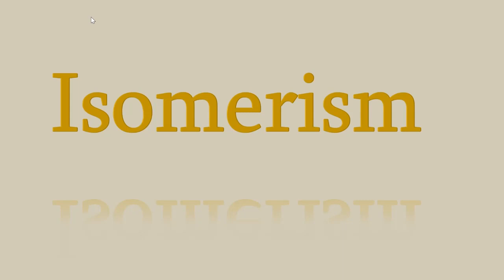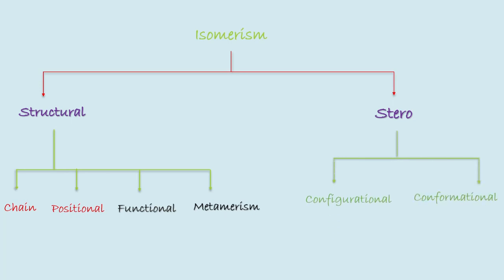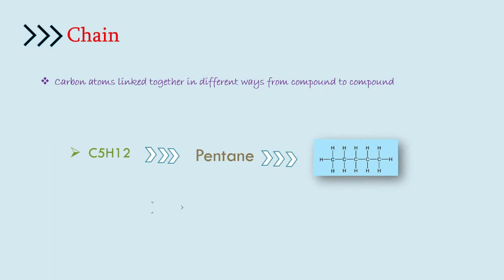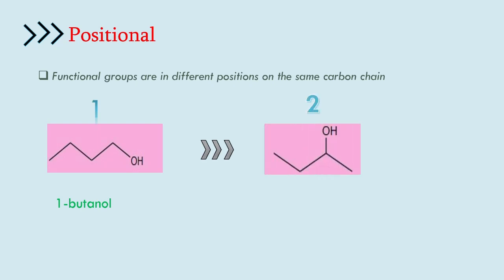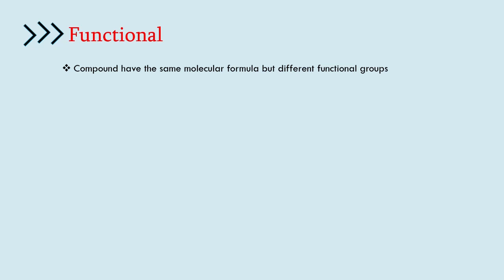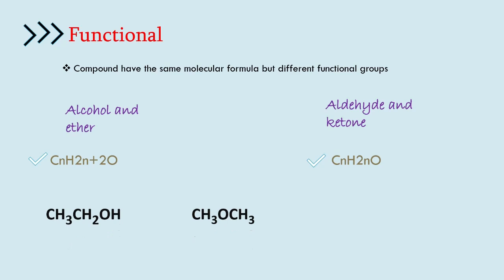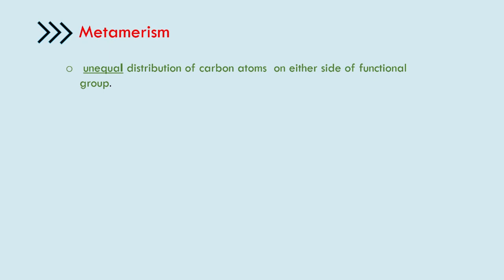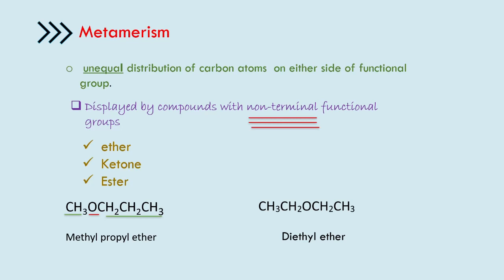Structural isomerism in general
In this video I tell you about isomerism in general
we know that isomerism has two types which are structural and stero isomerism
and hence in this video I explain  only the first part which structural